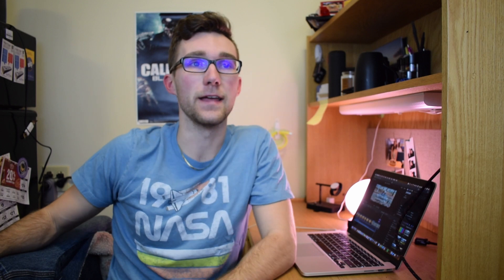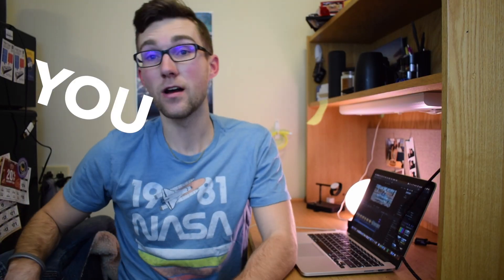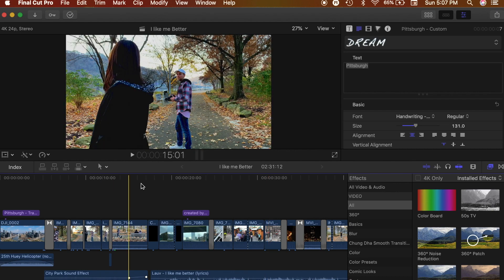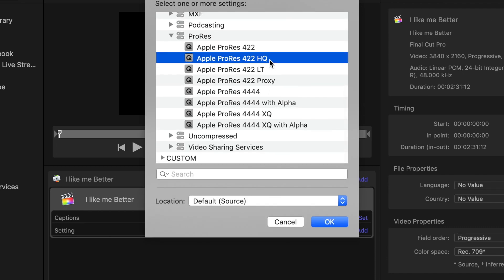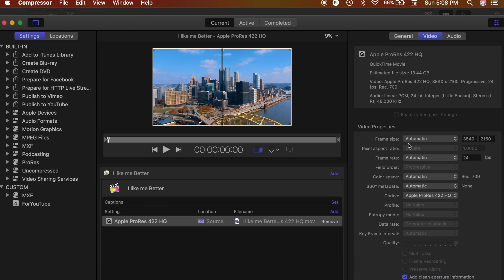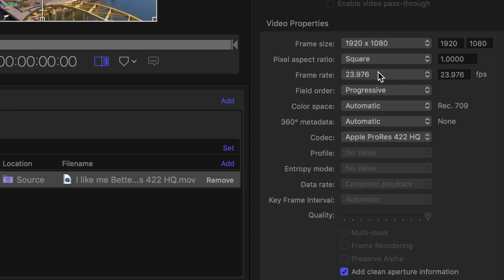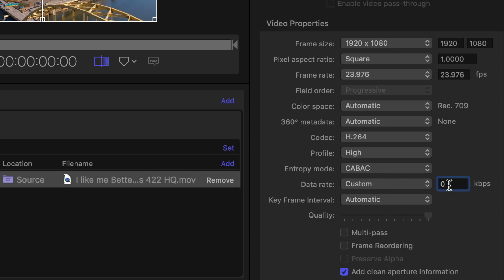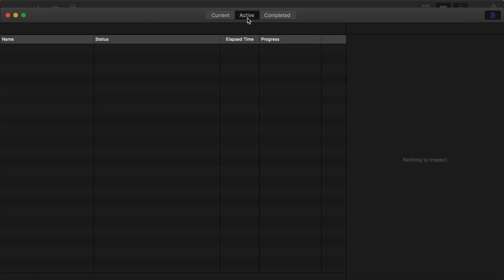BEST Export SETTINGS for YouTube - Final Cut Pro - Compressor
From my experience, these are the best settings for uploading your videos from Final Cut Pro to YouTube! This is exactly how I uploaded this one! Comment what settings you use!

MY GEAR:
Bluetooth Selfie Stick/Tripod
Incredible Lav Microphone
Cheap and amazing Shotgun Mic
Nikon D5300